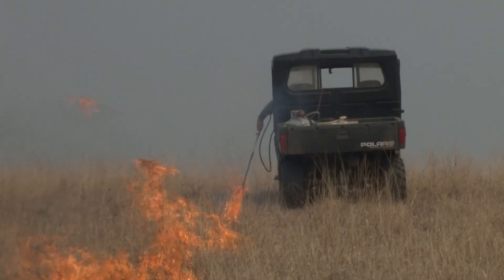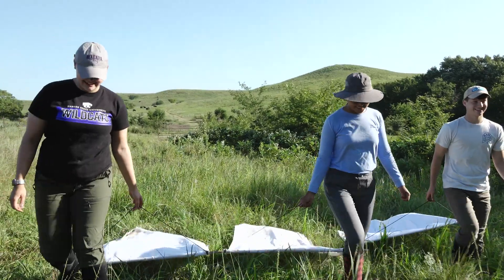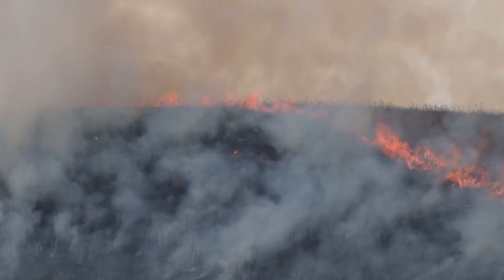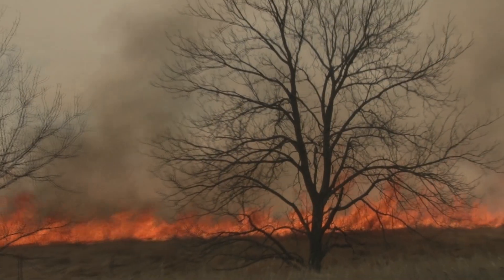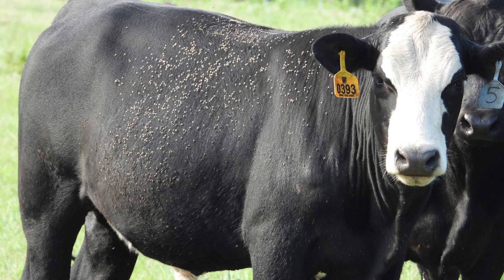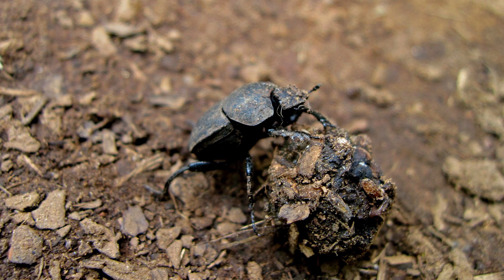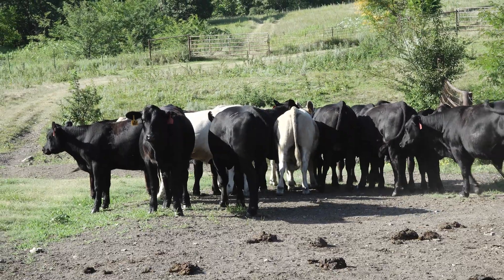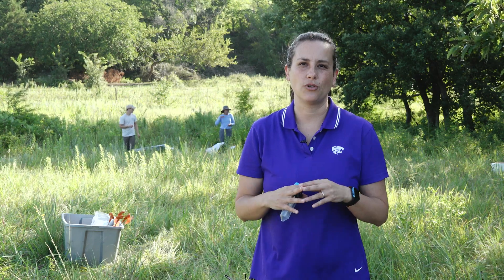Tick and Horn Fly Control Using Prescribed Burns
K-State entomologist Cassandra Olds explains using prescribed burns on pasture to help control ticks and horn flies.